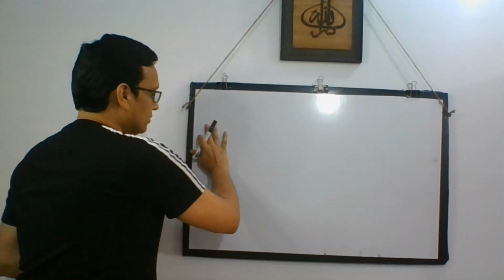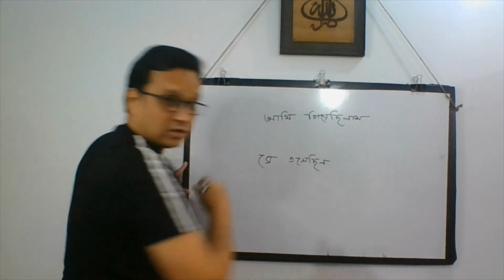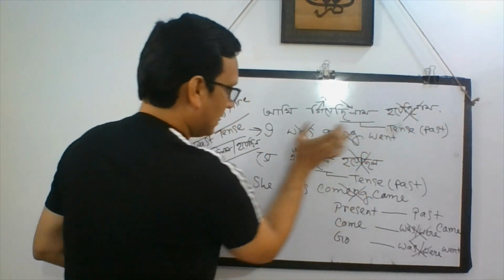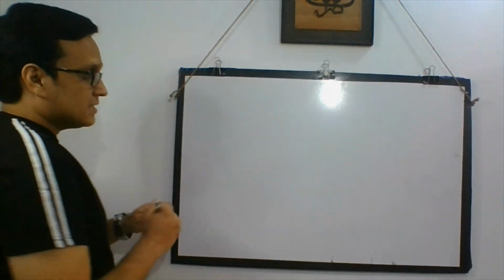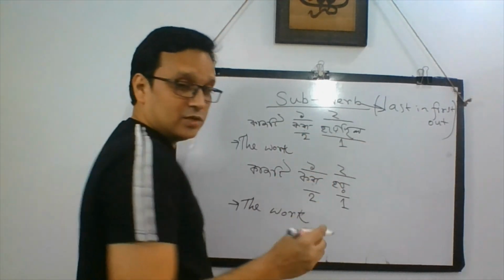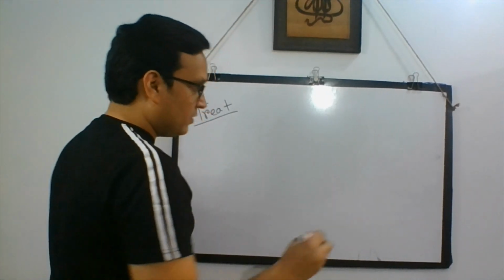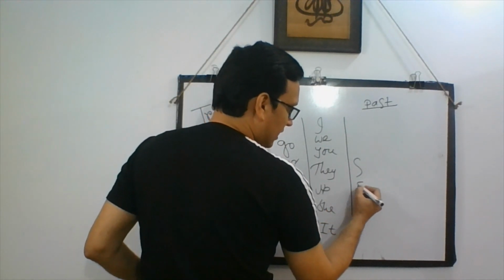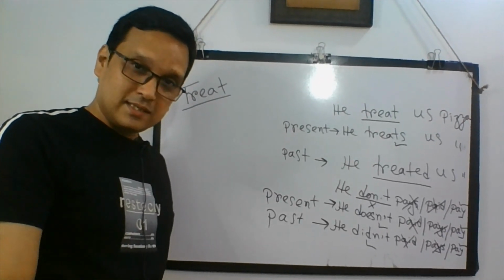EASY TENSE IDEAS BASED ON PAST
HELLO EVERYONE THIS IS RABIUL HASSAN.I AM TEACHING YOU STEP BY STEP ENGLISH.